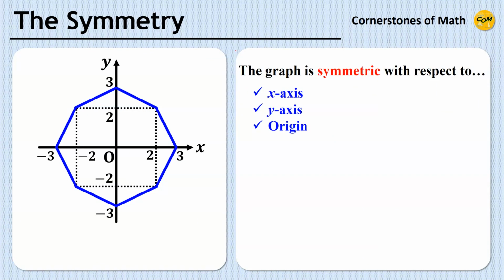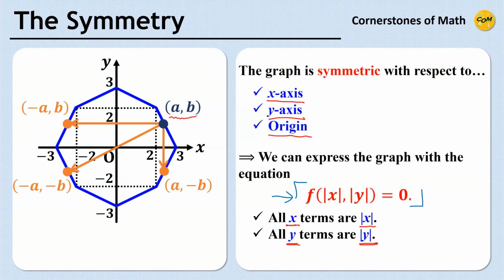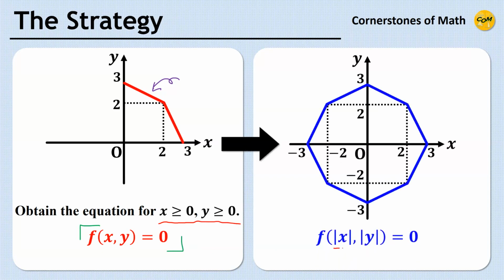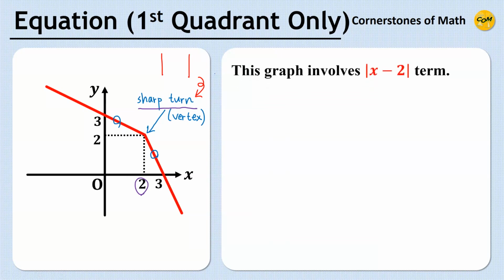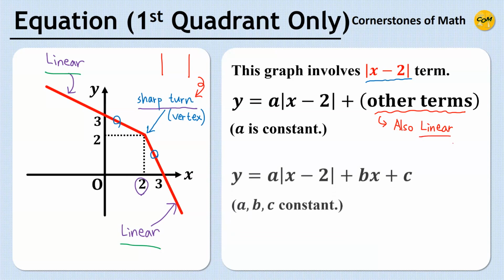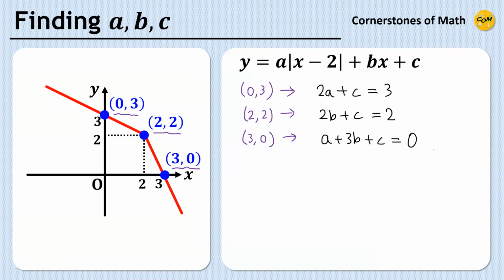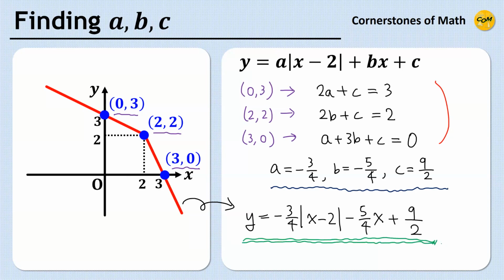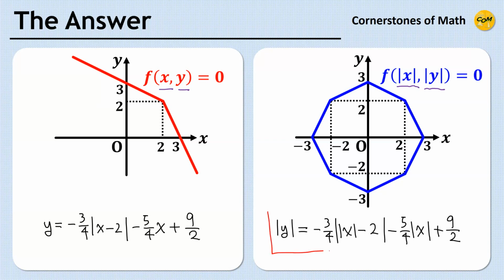Symmetric Octagon Expressed in a SINGLE EQUATION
In this video we attempt to express the graph of an octagon having certain symmetries in a SINGLE EQUATION.  This is a really good exercise to review some of the basic properties related to the graph of the function and its equation, such as:

- If the graph has certain symmetries, how are they reflected in the equation of the graph (f(x, y) = 0)?
- How do we obtain the equation of the piecewise linear function (which has sharp turns) using the absolute value notations?